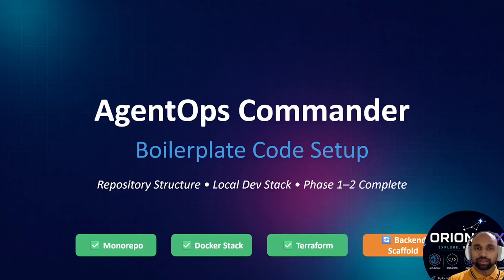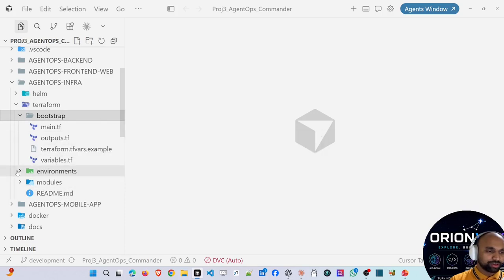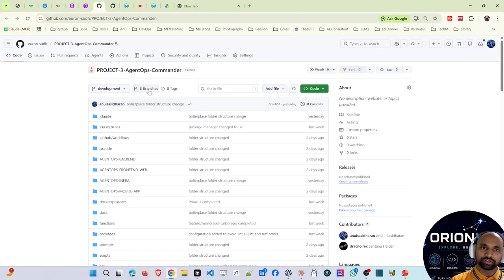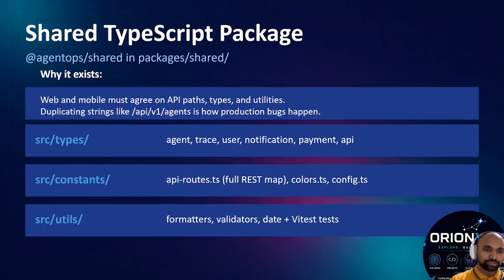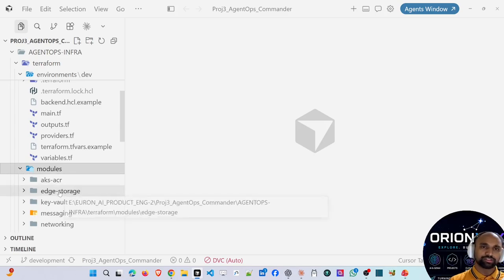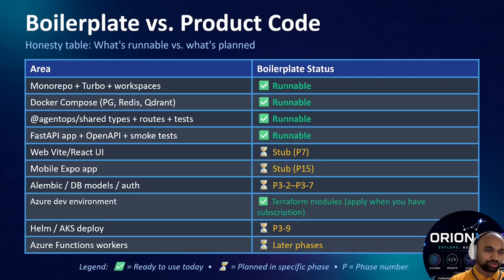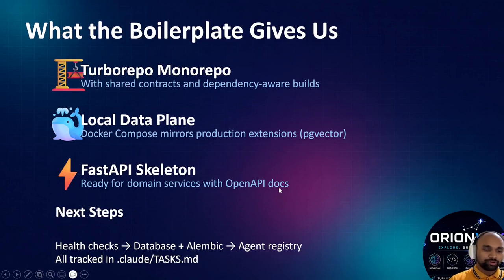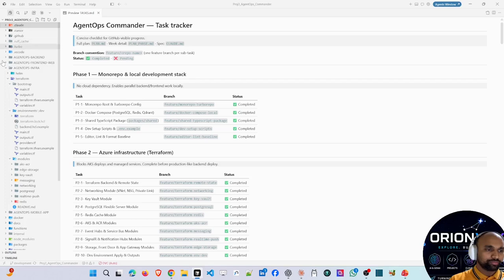AgentOps Commander Part 3 | Boilerplate Code Setup & Integration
🚀 Welcome to Part 3 of the AgentOps Commander series!

In this video, we dive into the boilerplate code setup and implementation of AgentOps Commander — an enterprise AI agent operations platform designed to monitor, manage, evaluate, and optimize production AI agents at scale.

This episode focuses on the practical side of the architecture by walking through the real project structure, configurations, integrations, deployment setup, and production-ready coding practices.

If you want to build scalable AI agent platforms using modern AI engineering and DevOps principles, this video is for you.

🎯 Video Series

✅ Part 1 — Introduction & Vision
✅ Part 2 — System Architecture Discussion
✅ Part 3 — Boilerplate Code Setup & Integration

More advanced implementation videos coming soon 🚀